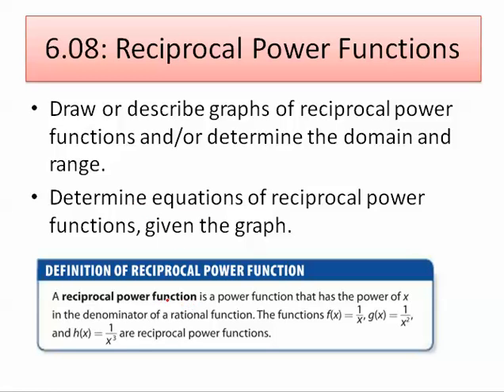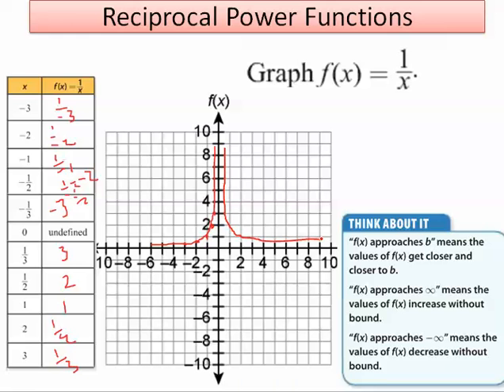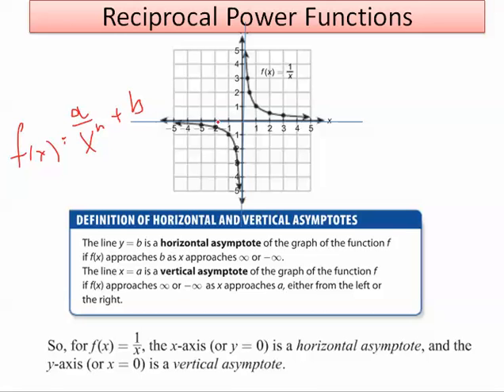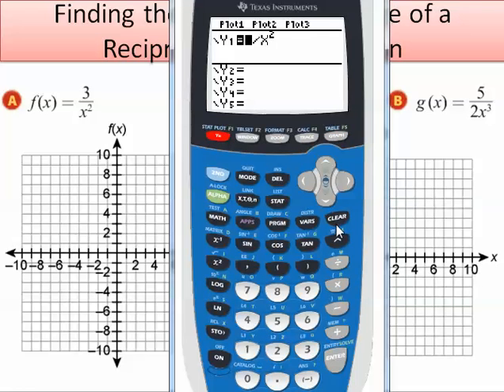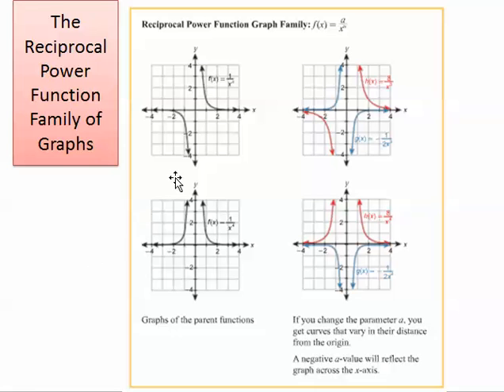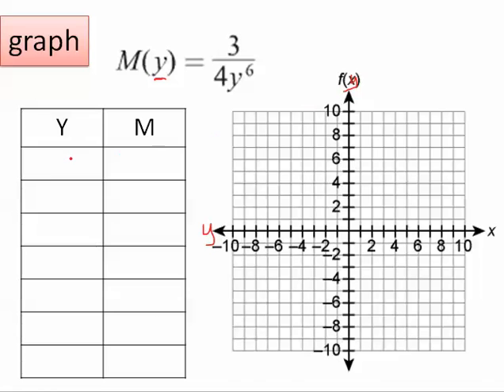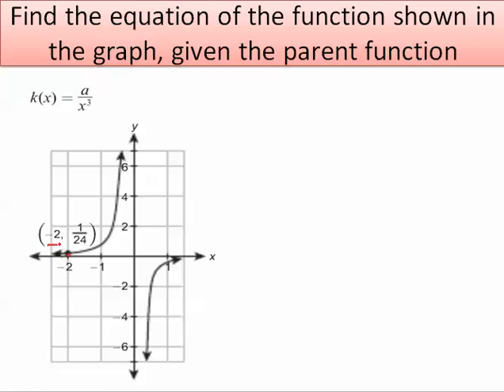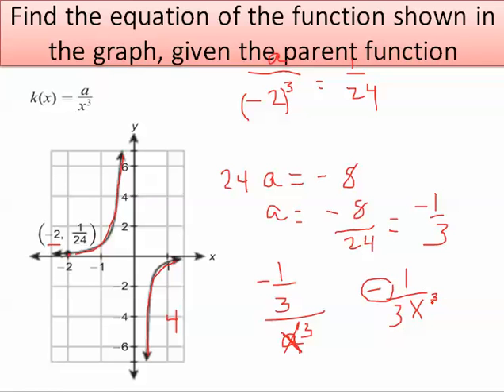6 08 Reciprocal Power Functions